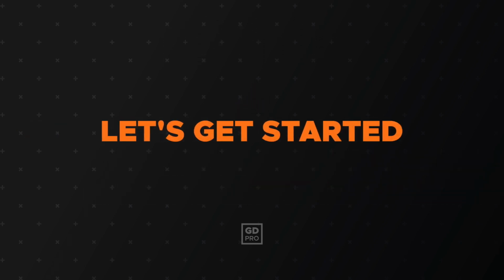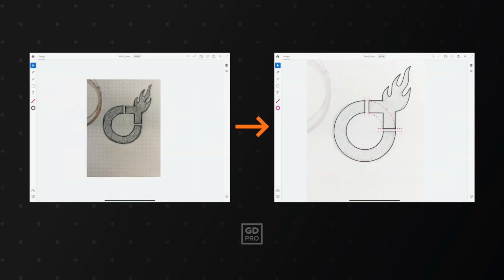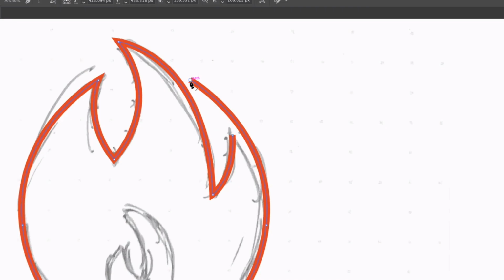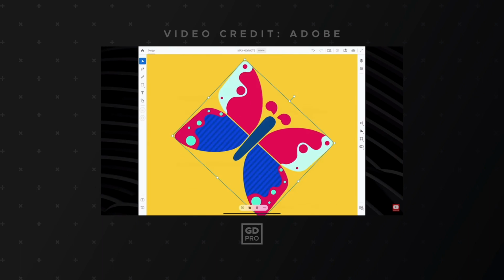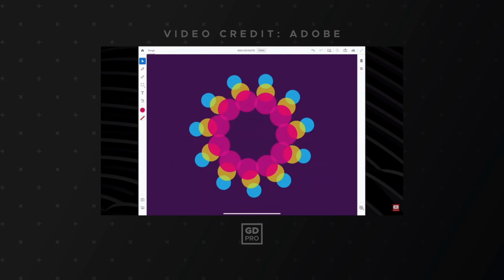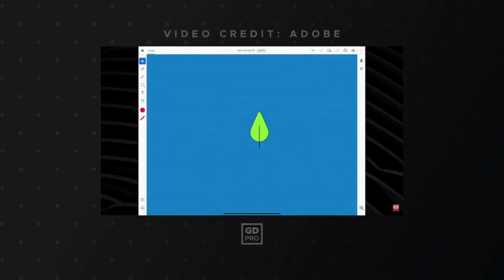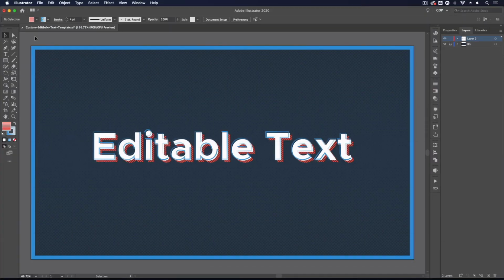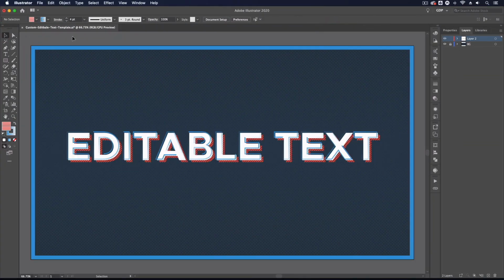Illustrator for iPad Most Anticipated Features